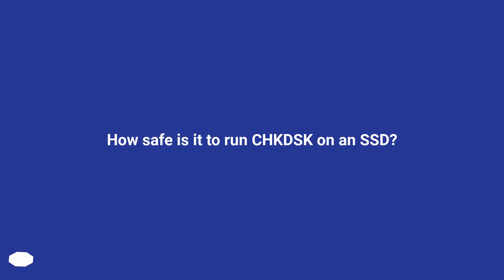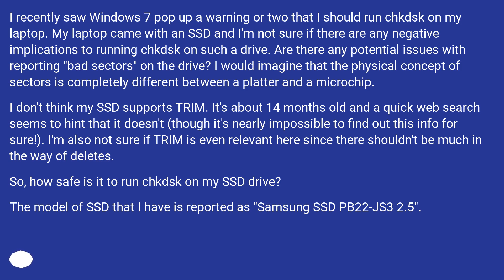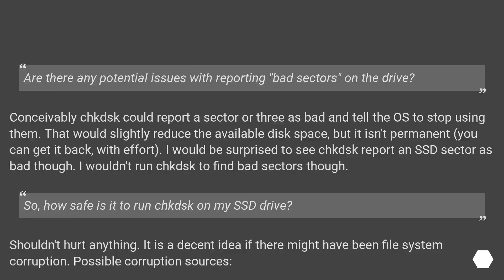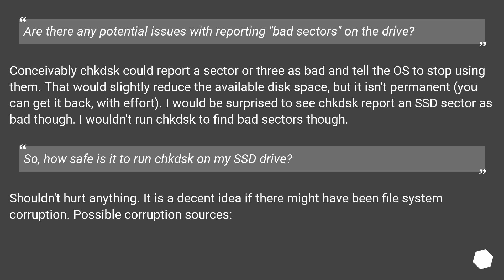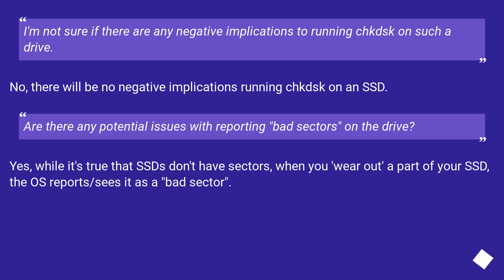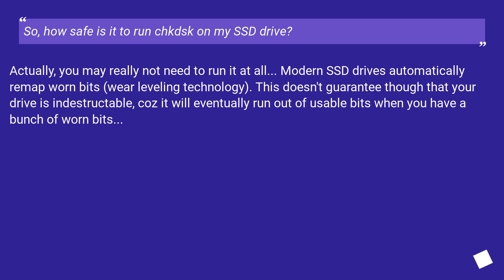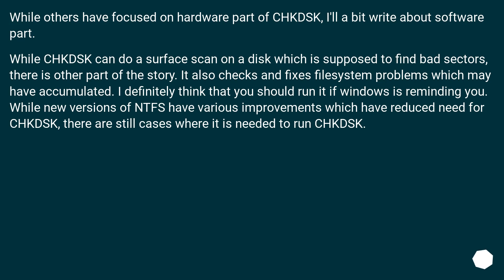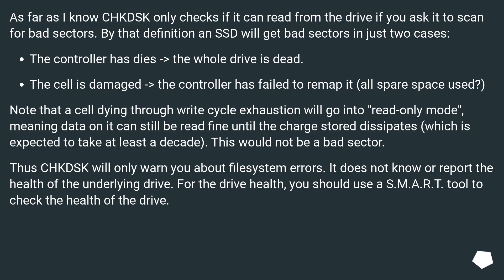How safe is it to run CHKDSK on an SSD?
Chapters
00:00 Question
01:11 Accepted answer (Score 27)
02:18 Answer 2 (Score 16)
03:18 Answer 3 (Score 12)
04:01 Answer 4 (Score 5)
05:08 Thank you